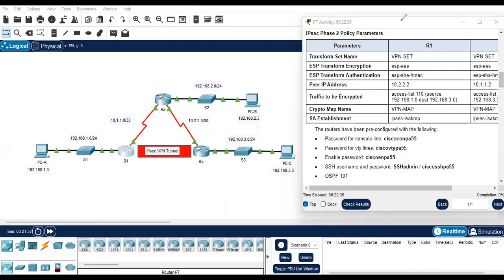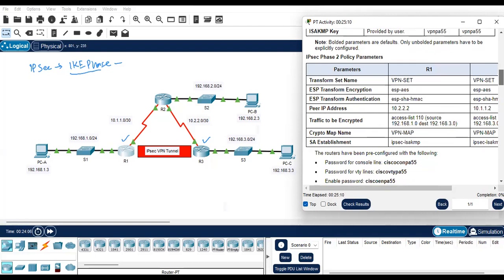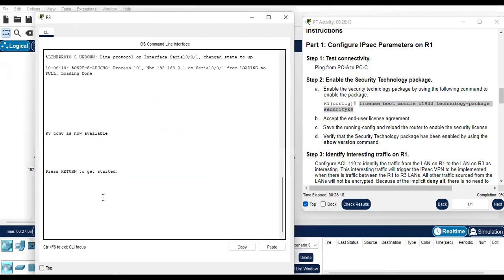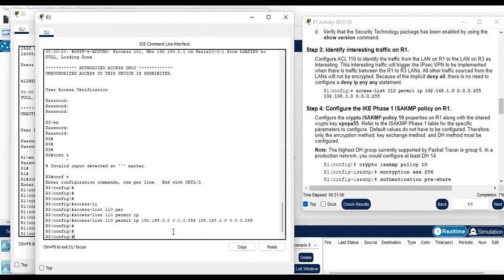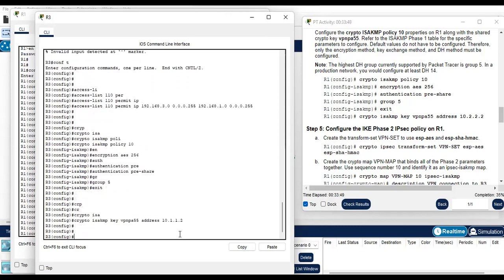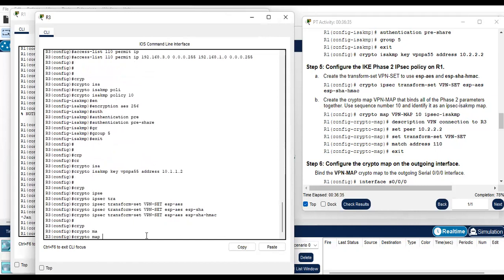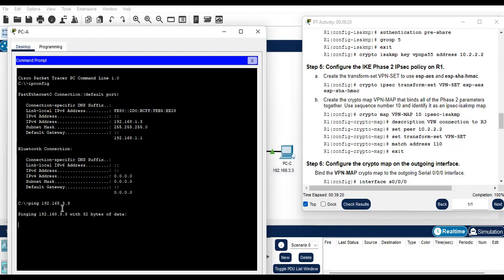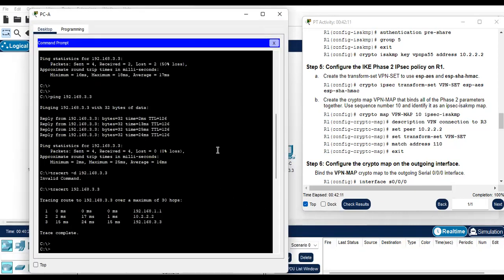CCNA Lab - Configuring IPsec Site to Site VPN on Cisco | Setup IPsec Site-to-Site VPN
CCNA Lab - Configuring IPsec Site to Site VPN on Cisco Router  | Setup IPsec Site-to-Site VPN

Step 1 - Enable the Security Technology Package on both peers

Router(config)license boot module c1900 technology-package securityk9

Step 2 - Create Access Control List

Step 3 - Configure IKE Phase 1 ISAKMP Policy

Step 4 - Configure IKE Phase 2 IPsec Policy

Step 5 - Configure the crypto map on outgoing Interface

Verification Command:

show crypto ipsec sa